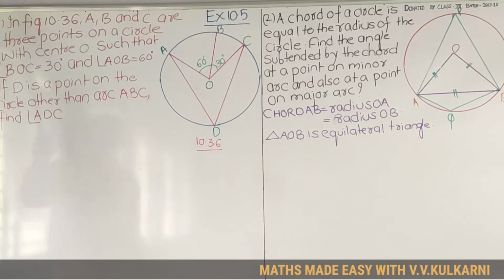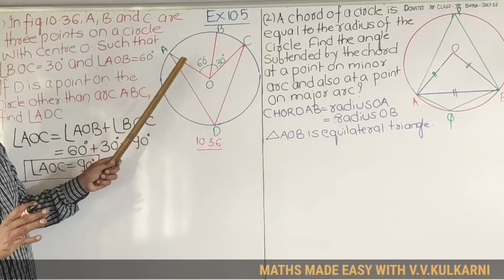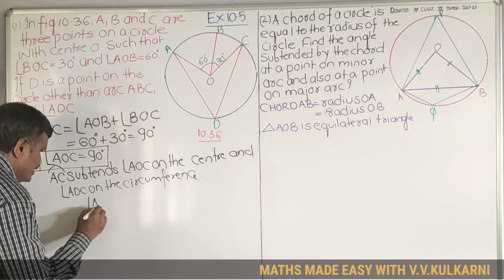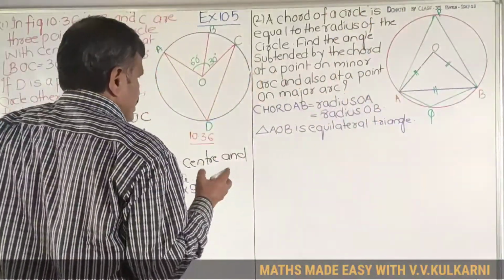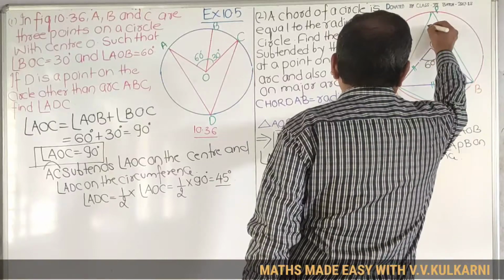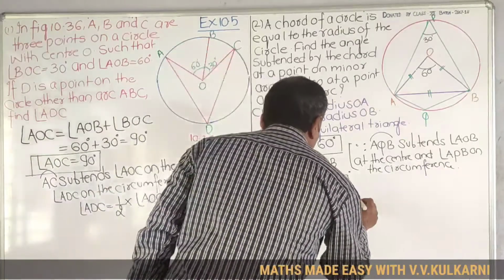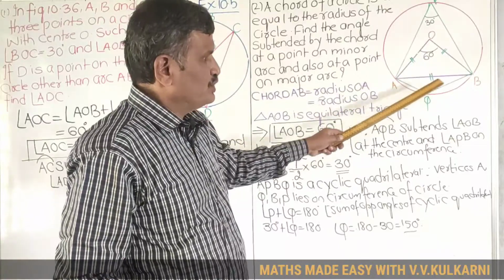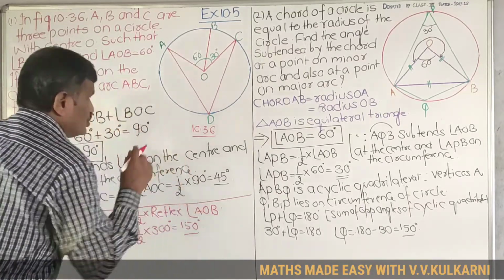CIRCLES CLASS IX CHAPTER NUMBER 10 EXERCISE 10.5 EXAMPLE 1 AND 2 SOLVED